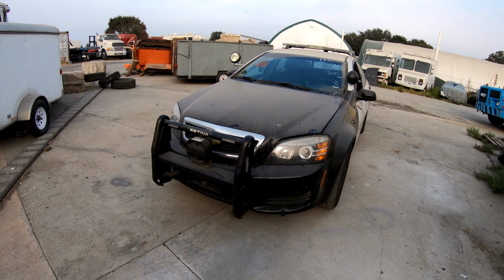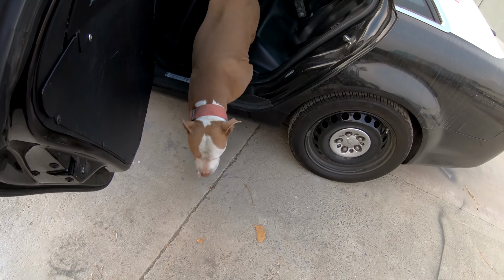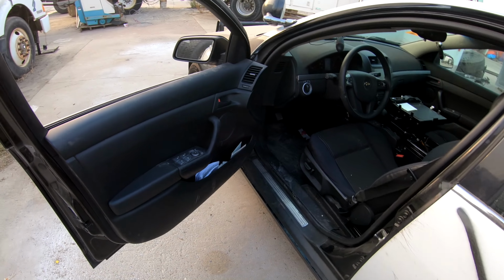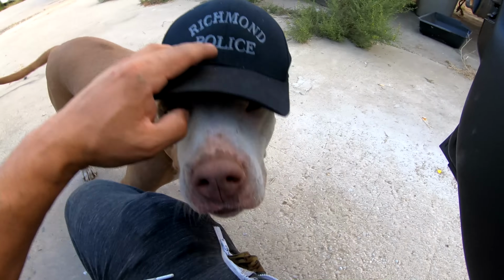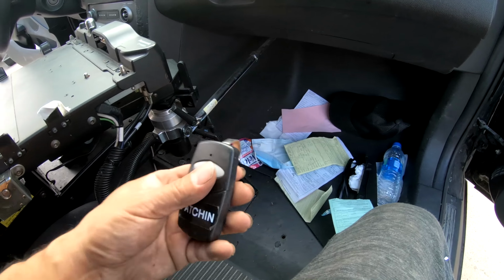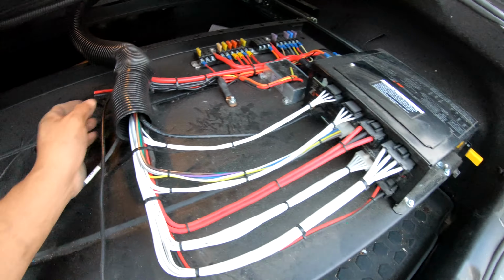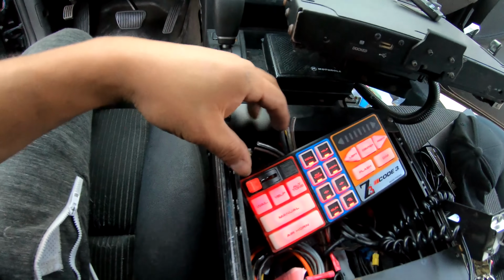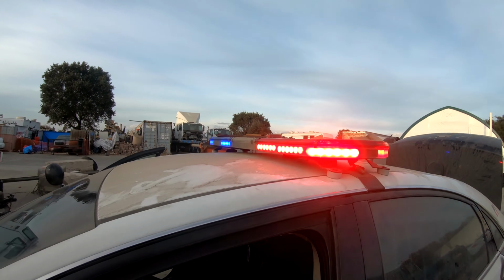I bought The Fastest Police Car ever! Searched it! Chevy Caprice PPV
Crown Rick Auto Searching Police cars the fastest cop car Chevrolet Caprice Police Pursuit Vehicle! Whats inside the cop trunk? lets explorer! Ford Crown victoria police interceptor p71 Videos coming soon!